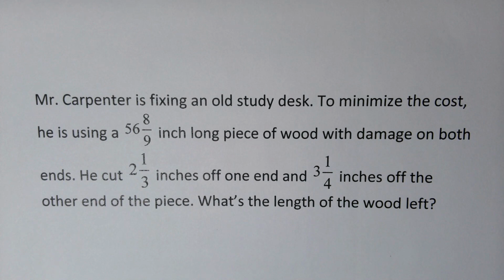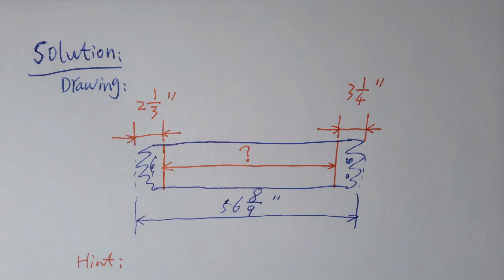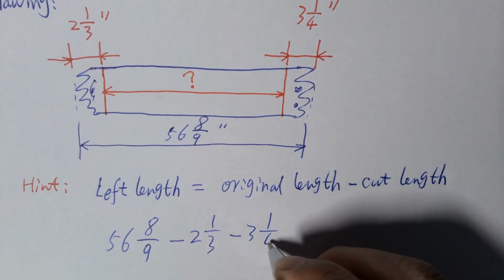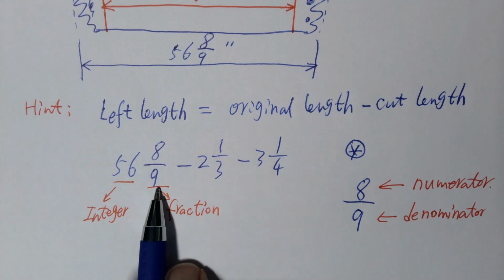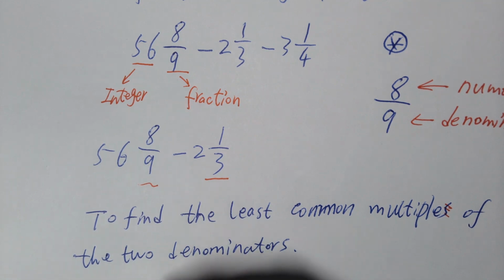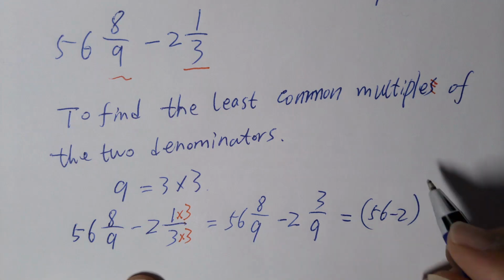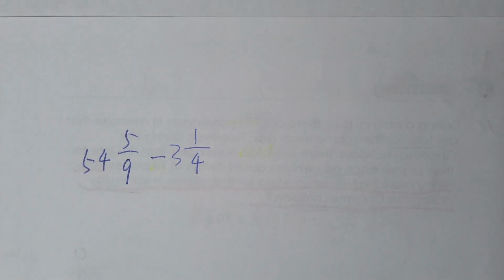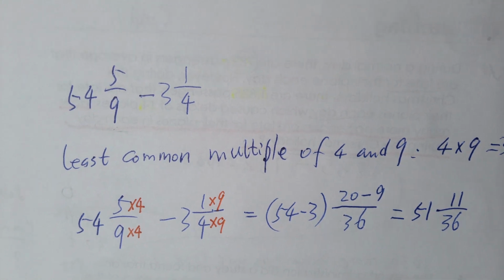Fun math tutorial 3 - carpenter problem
This is the 3rd fun math problem that teaches kids about length, the relationship between three numbers that have both integers and fractions. It can be quite challenging to do the deduction of two numbers with fractions. Here the common denominator is found by finding the least common multiple of the two denominators of the fractions. Kids will also review the method of using drawing to solve math problems.